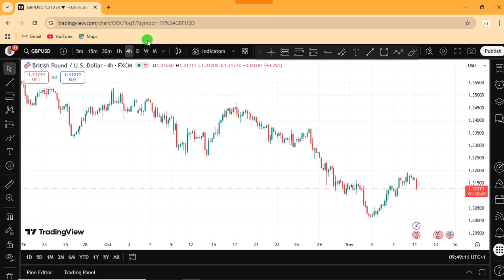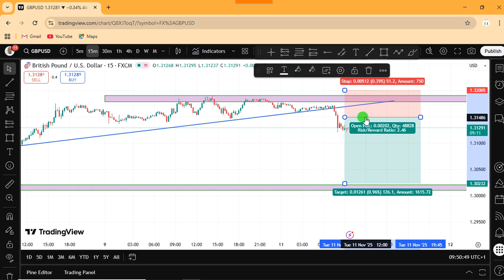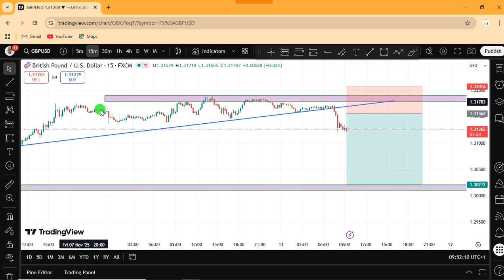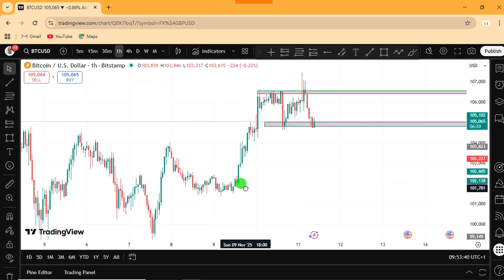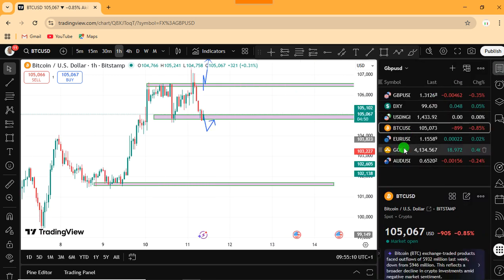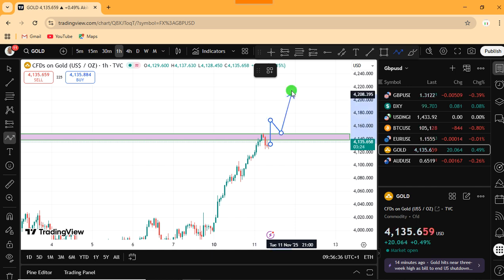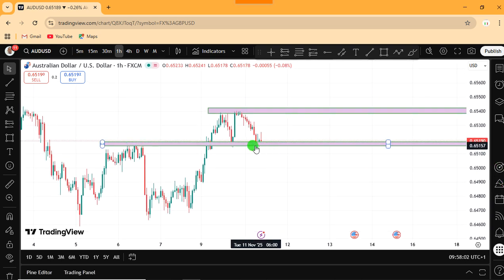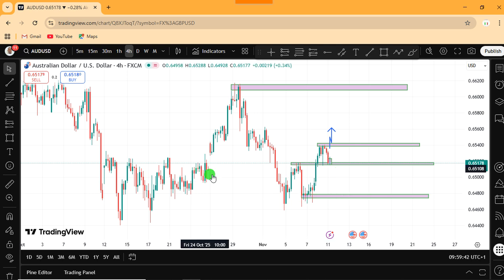Day trade Analysis on: GBPUSD,BTCUSD,XAUUSD and AUDUSD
Welcome to today’s DayTrade Analysis. In this video, I break down key market movements on GBPUSD, BTCUSD, XAUUSD, and AUDUSD. Watch as I analyze market structure, trends, potential entry zones, support and resistance areas, and overall price direction to help guide your daily trading decisions.
What you will learn:
Current market sentiment and direction
Key levels to watch for buy or sell opportunities
Trend continuation or reversal signals
Practical intraday trading insights
This video is ideal for both beginners and experienced traders looking to refine their decision-making in the market.